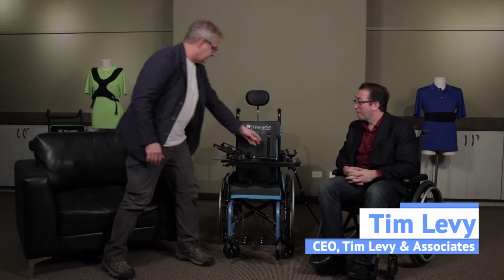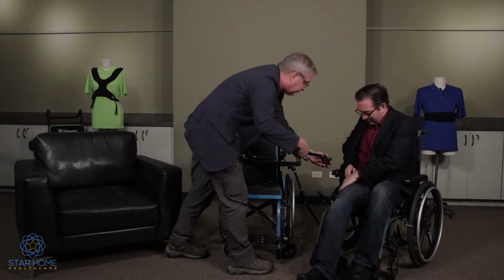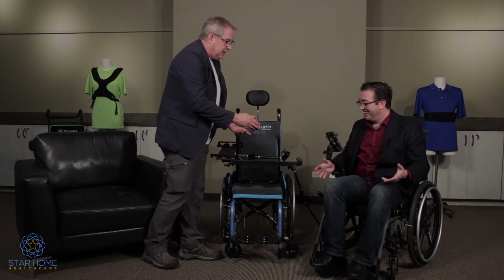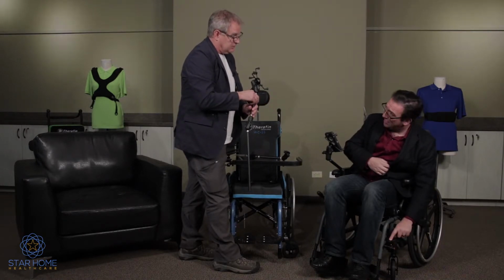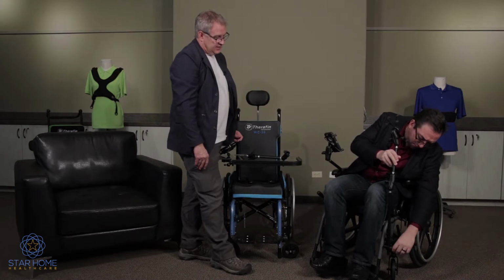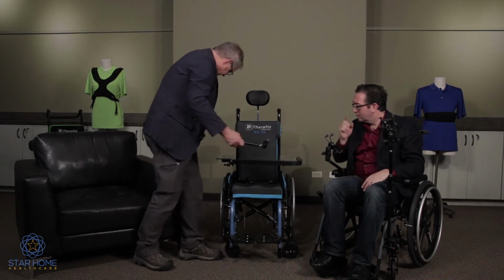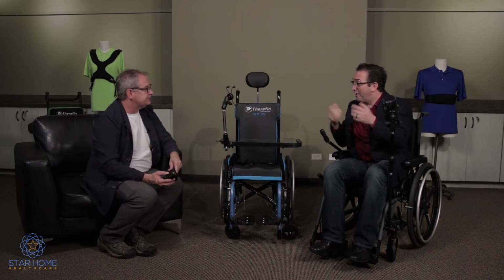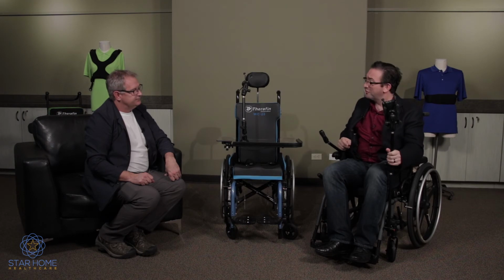Wheelchair Accessories - How to Use Wheelchair Tablet & Phone Holders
In this video, Tim Levy and Todd Fink, President of Therafin Corporation, talk about a set of wheelchair accessories, specifically wheelchair tablet holders and wheelchair phone holders. You’ll learn all about using an iPad mount for wheelchairs, mobile phone and tablet mounts, and even how to assemble the wheelchair tablet holder. If you’re looking for more disability equipment, or equipment for special needs, make sure to subscribe to our YouTube channel and visit our website as your new disability equipment supplier, Star Home Healthcare.

About Star Home Healthcare:

Star Home Health Care provides end-users and their caregiver or therapist with wheelchair positioning products, aids for daily living and self care, mobility and transfer assistive devices, and exercise therapy products for home health care. But that’s not all, when you buy from Star , rest assured you will also get the most amazing customer support around!